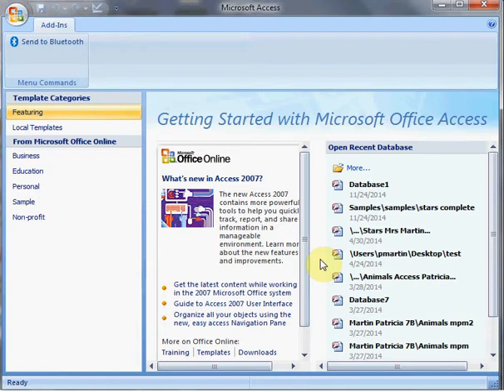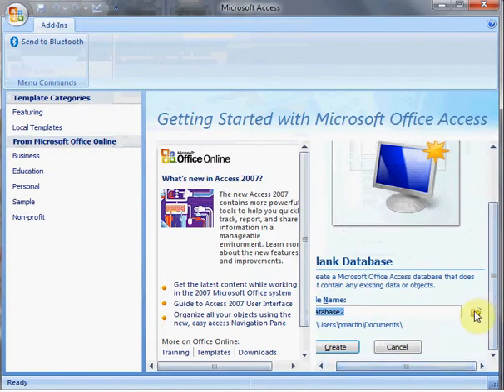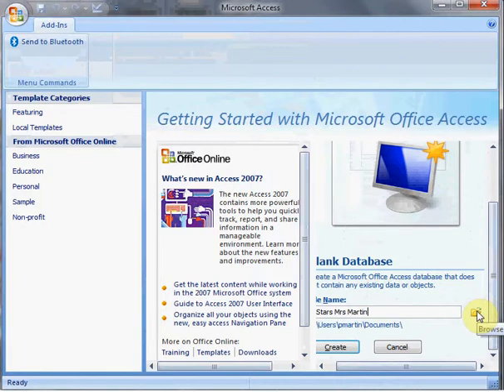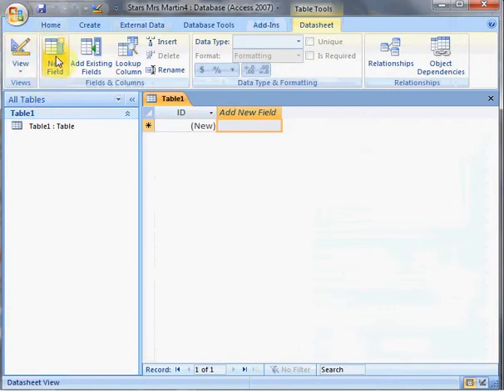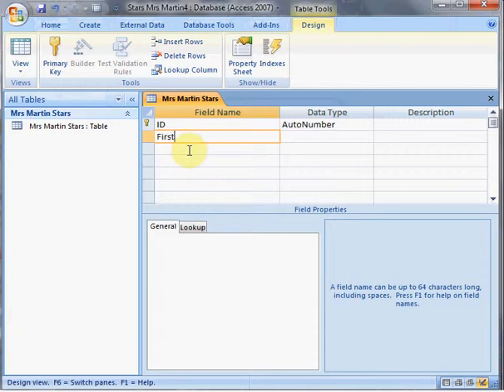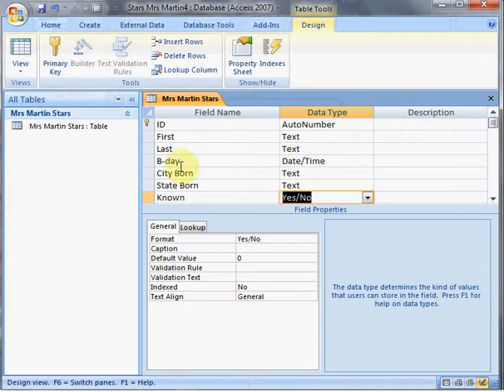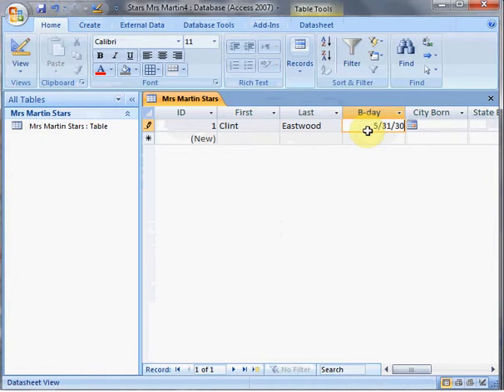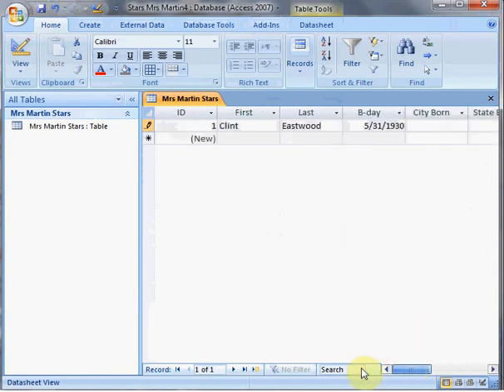Stars Access 6th AVI